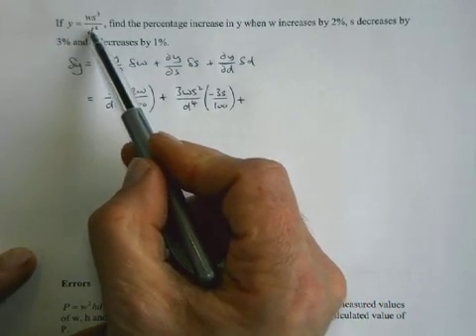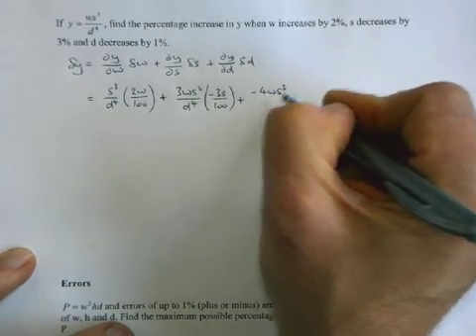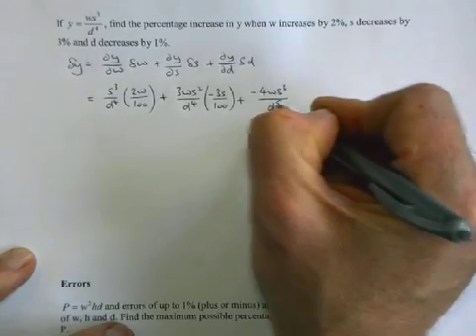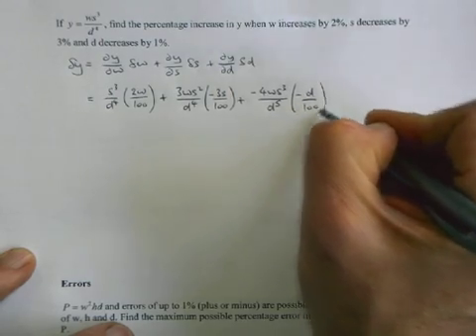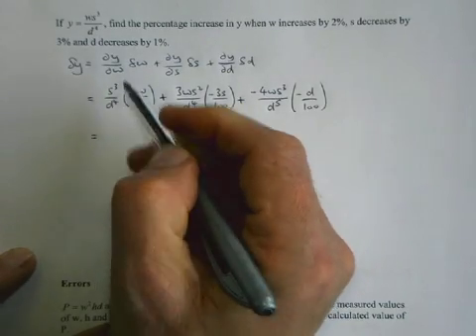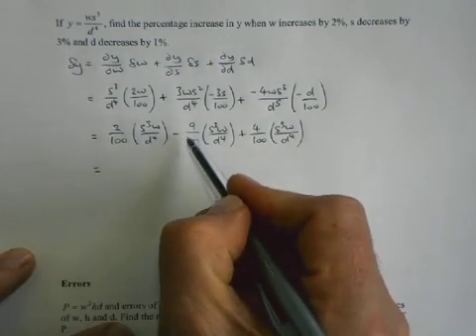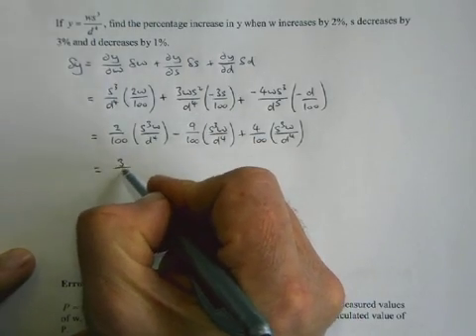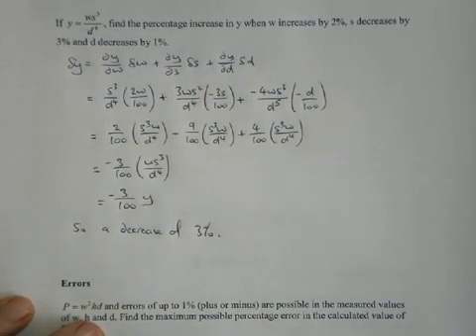Differential Calculus part 3.2